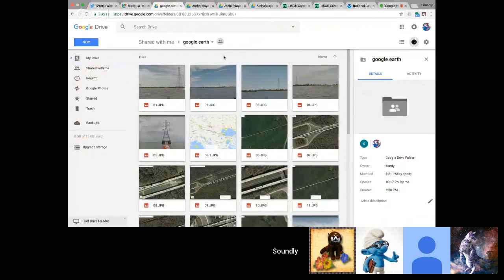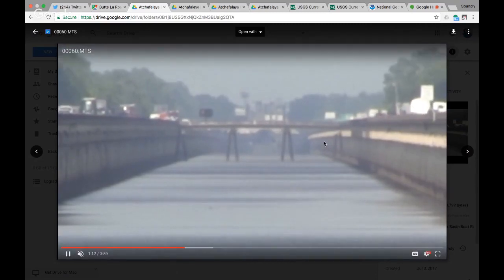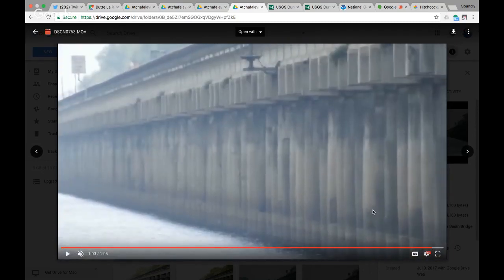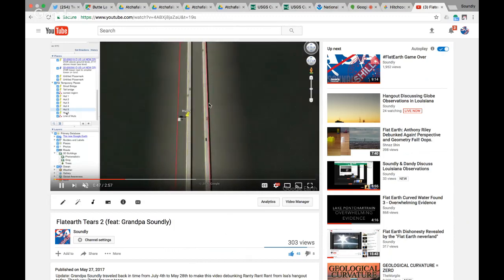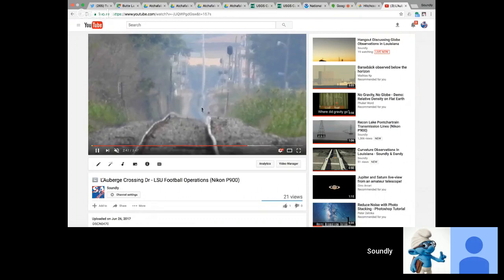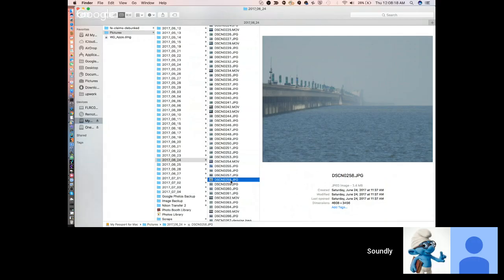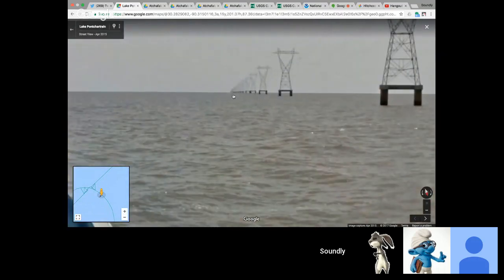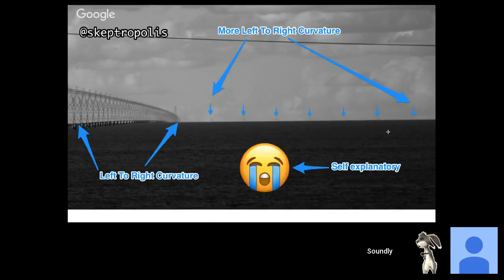Hangout Discussing Globe Observations in Louisiana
Atchafalaya Basin
- Little Tansas Bayou
Lake Pontchartrain
- Transmission Lines